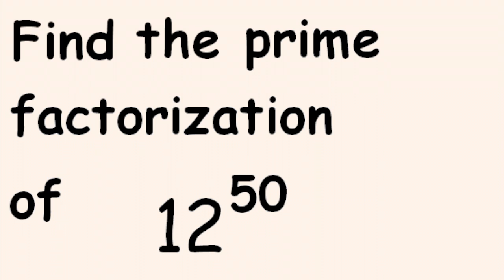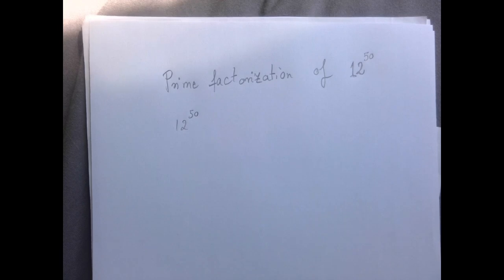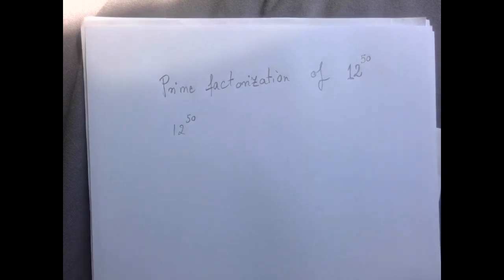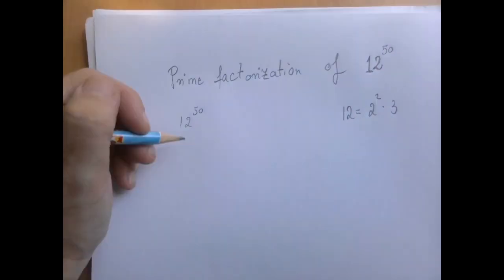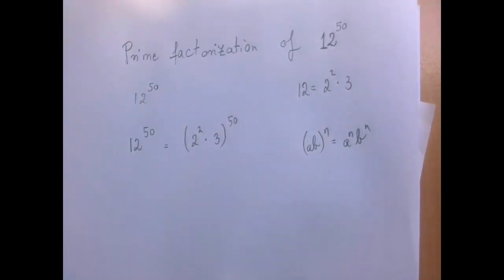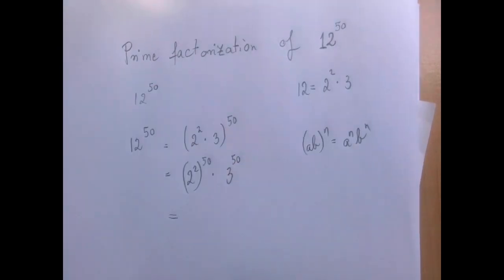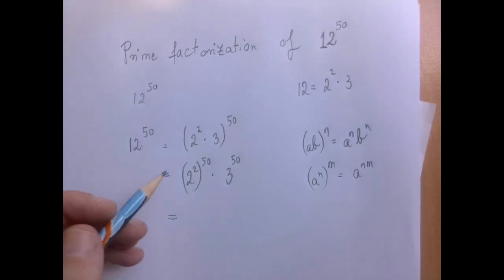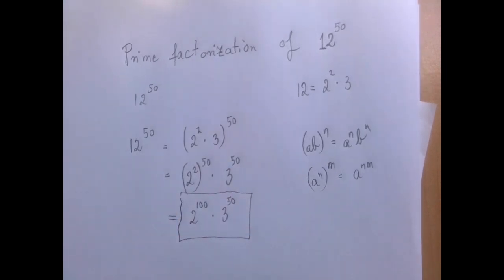Find the Prime Factorization of 12 to the 50th power